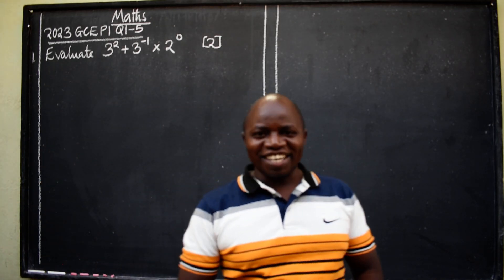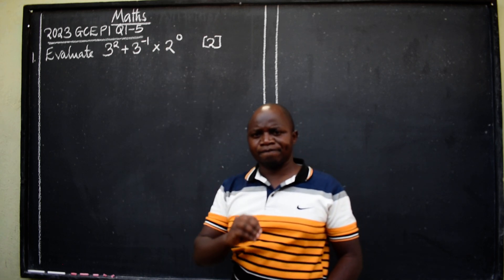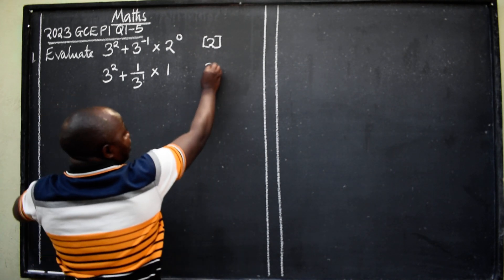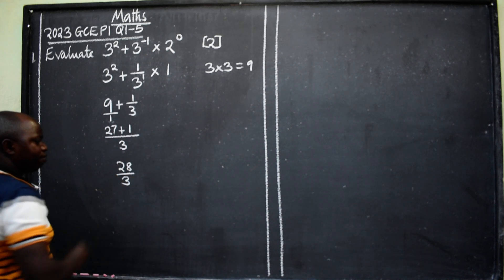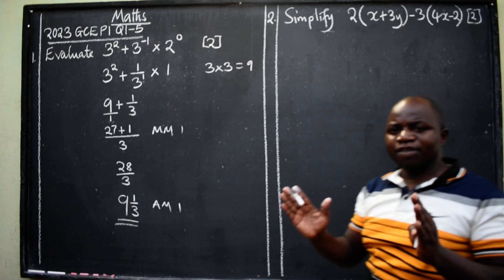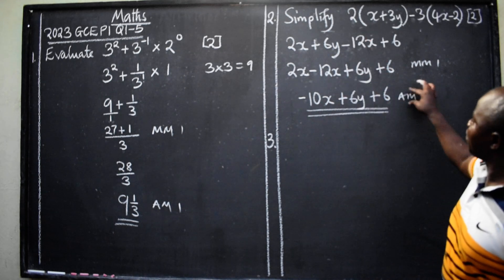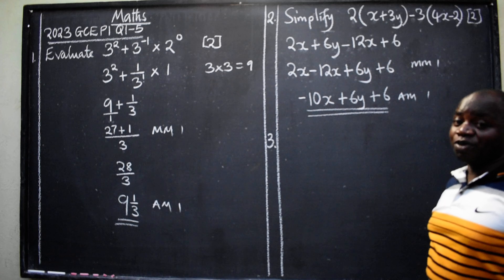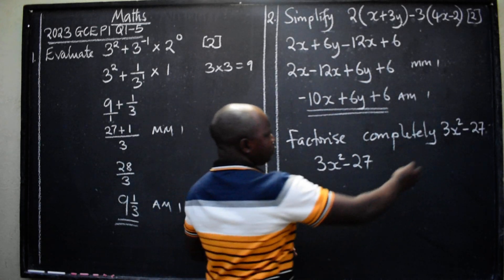MATHS 2023 GCE P1 Q1 3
2023 GCE Paper 1 Questions 1 to 3.